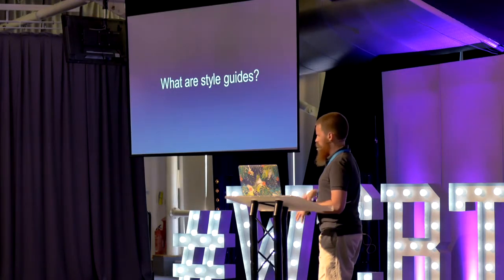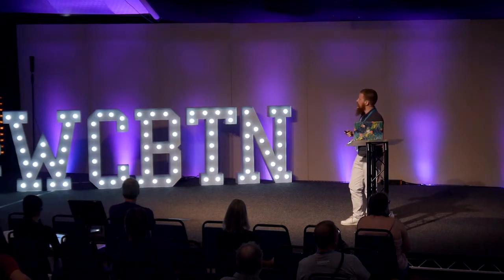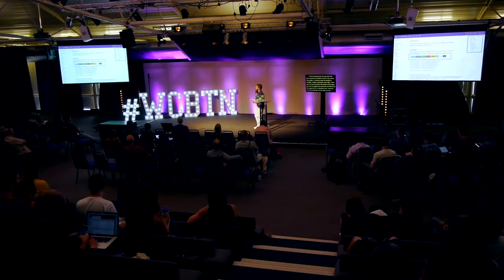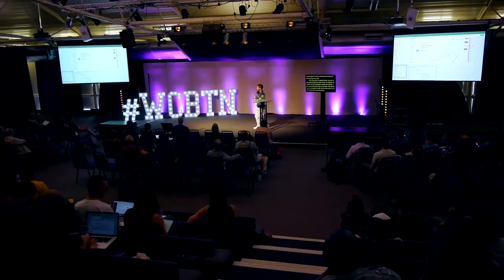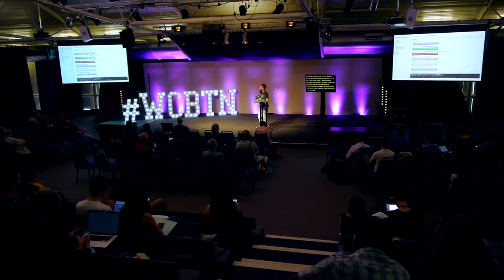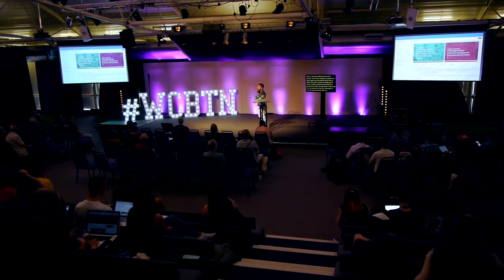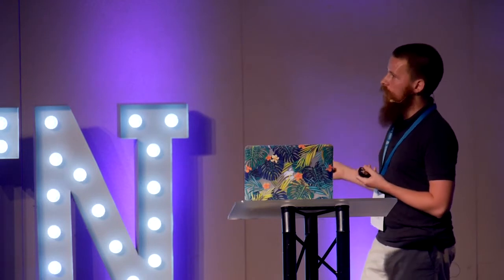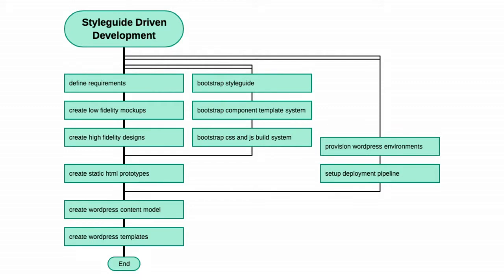Oscar Duignan: Component and style guide driven development or WordPress themes for developers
Explore what a “living” style guide is and how you can use one to drive the creation of your WordPress themes. Looking at where this helps with things like collaboration, testing, maintenance, and reuse. From the perspective of an implementer rather than a designer so will contain technical details (so how to implement, not so much how to design for, and not just why you should).